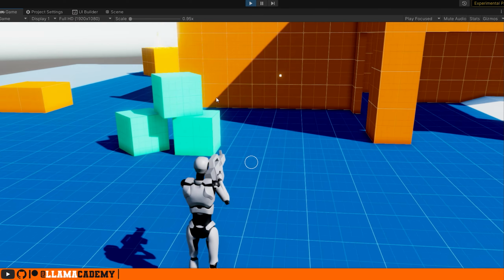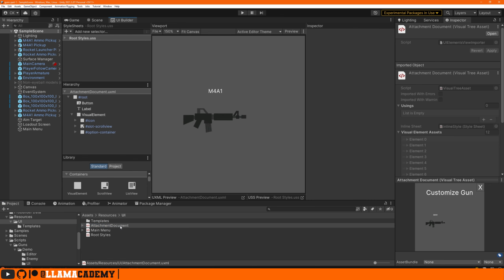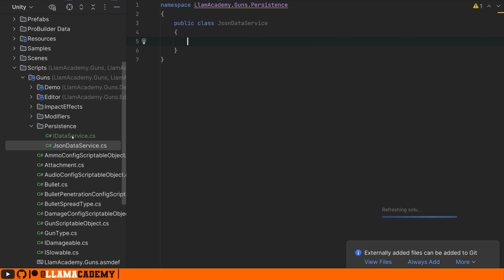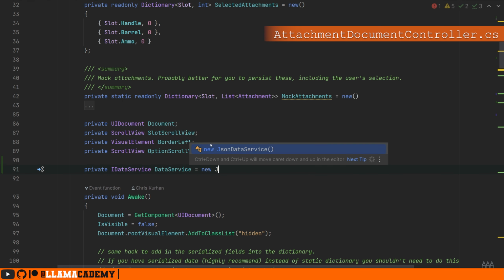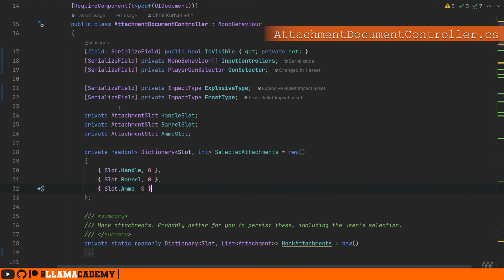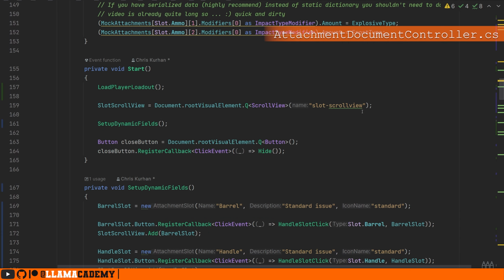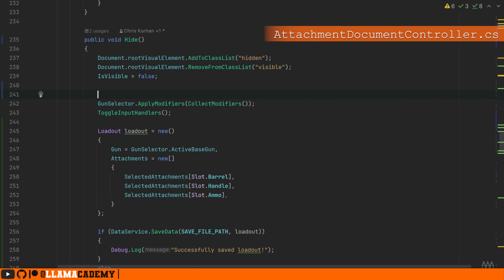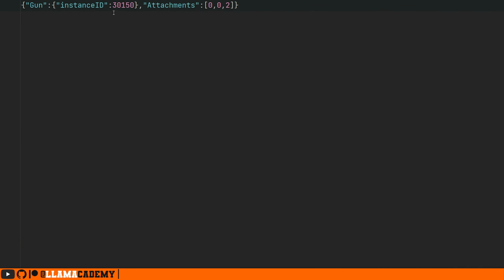Save and Load a Player Loadout | Gun Series Part 14 | Unity Tutorial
Learn how you can save and load a player's loadout when using ScriptableObjects for your gun configurations. You'll also see how you can adapt what we've done so far for a loadout screen to integrate it into a "main menu". All with UI Toolkit!

Chapters:
00:00 Introduction
02:18 MainMenu UXML
04:52 Add Gun Selector to Attachment Document Controller
05:51 Initial MainMenuController to go to Loadout
07:37 Demo
08:15 Begin Save
09:07 Save Data - IDataService.cs
09:41 Save Data - JsonDataService.cs
11:31 Load Data - JsonDataService.cs
12:50 Persistence Data Model - Loadout.cs
13:12 Save Loadout - AttachmentDocumentController.cs
14:30 Load Data - AttachmentDocumentController.cs
15:07 Refactor to Prevent Errors on Start
15:52 Demo
16:55 What's Left for the UI?
17:27 Menu Navigation Handling
20:30 Change Gun via Dropdown
25:46 Apply Loadout from Save & Spawn with correct gun
29:22 Final Demo
30:12 Closing Thoughts & Support LlamAcademy